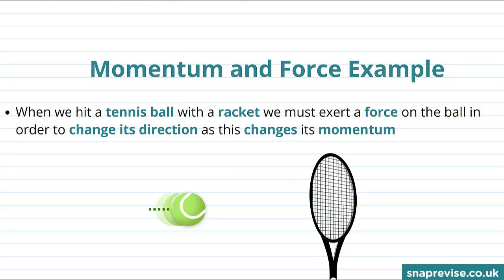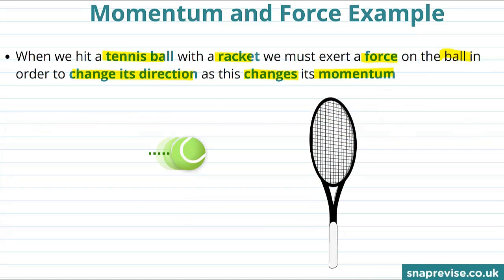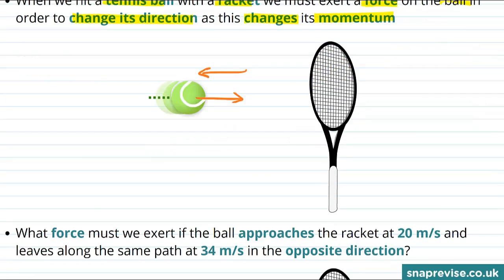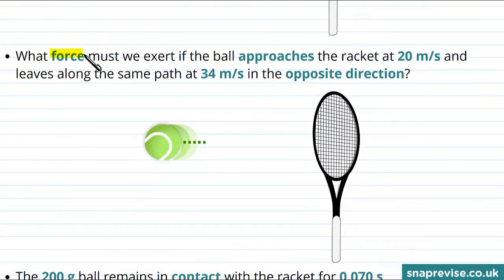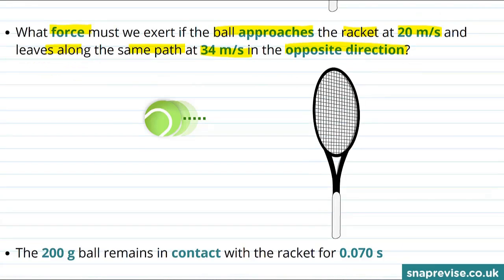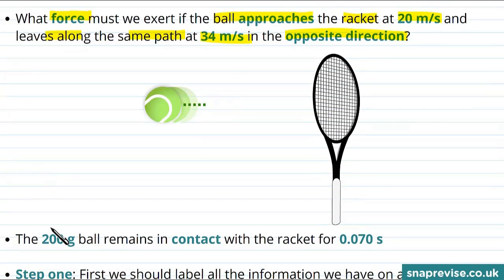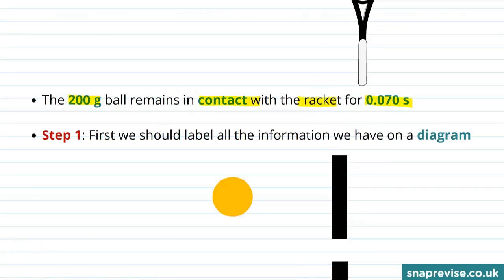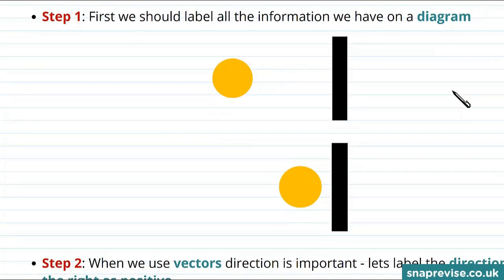Force and Momentum | 9-1 GCSE Physics | OCR, AQA, Edexcel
to unlock the full series of GCSE Physics & Combined Science videos created by A* students for the new 9-1 OCR, AQA and Edexcel specifications.

This video will cover Force and Momentum